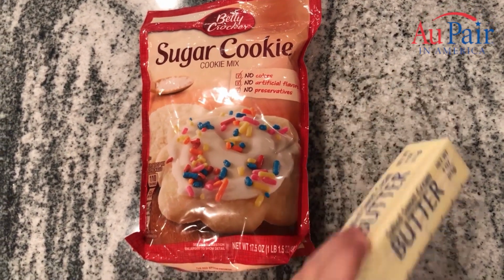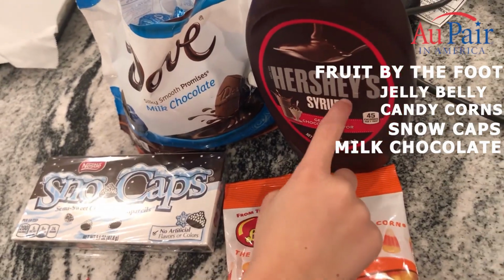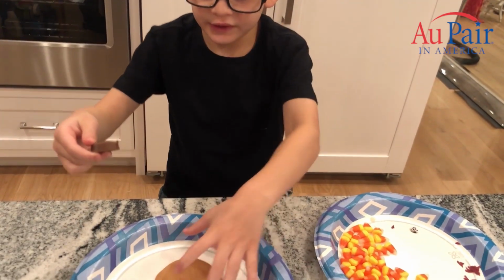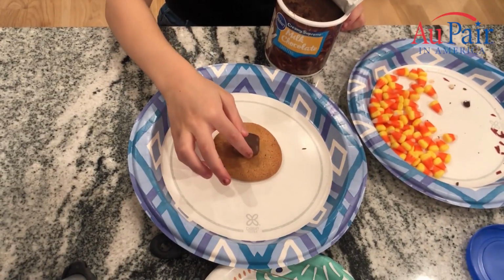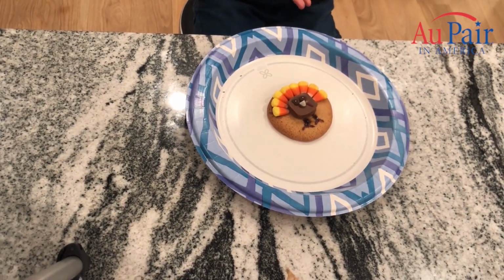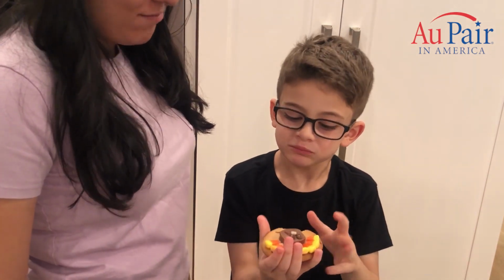Turkey Cookies with Matthew and Kresly // AU PAIR IN AMERICA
We are so happy that Matthew is back to teach us how to make Turkey Cookies for Thanksgiving!! There is a real talent in the making and he is not shy to share his recipes with us!

Happy Thanksgiving from Matthew and Kresly!